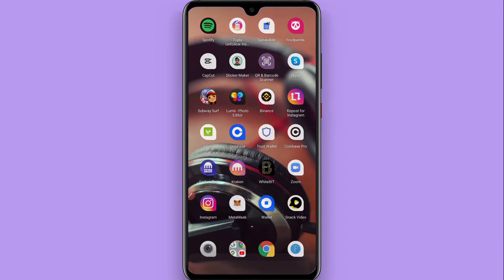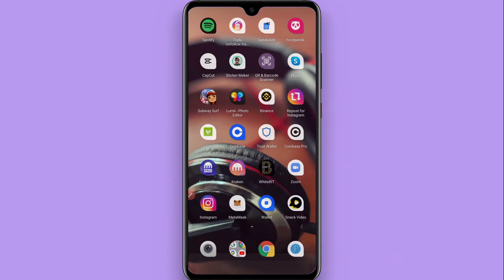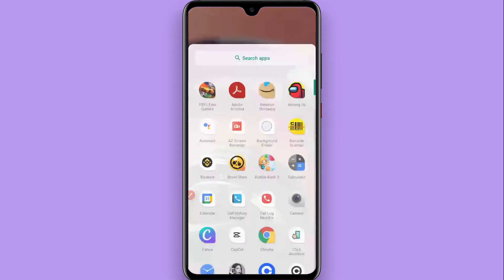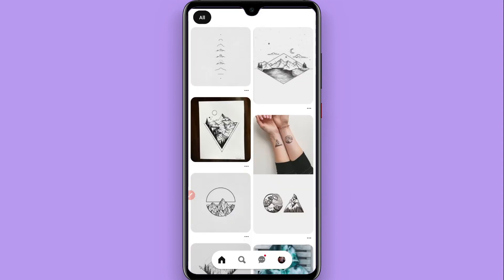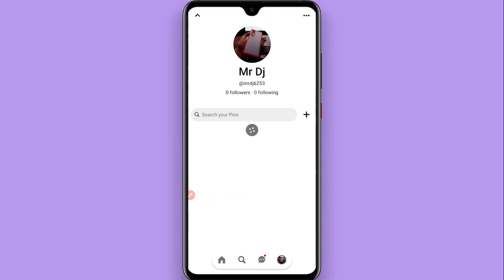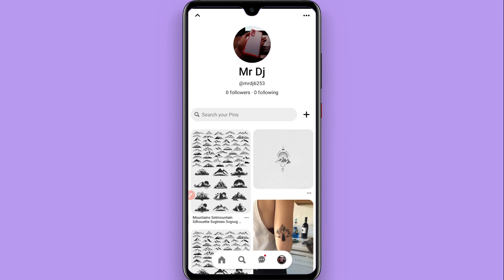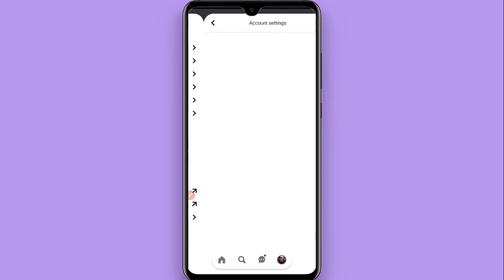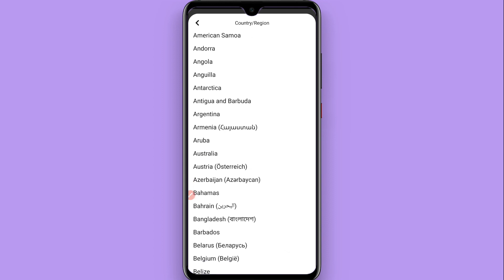How To Change Language on Pinterest (2022)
Learn How To Change Language on Pinterest

In this video, I will show you how to change language on pinterest